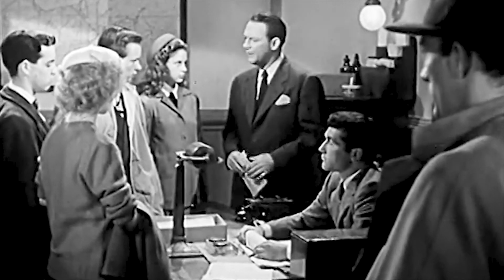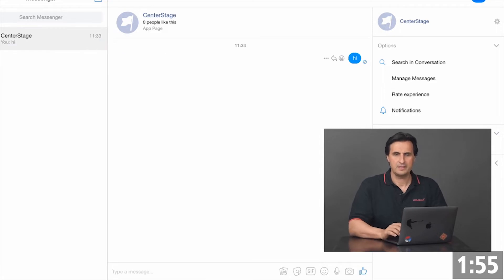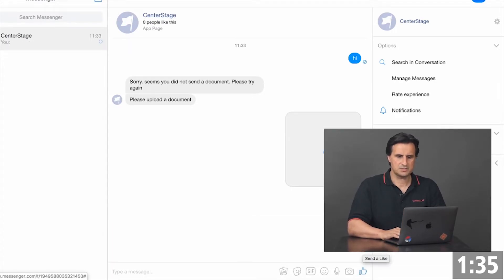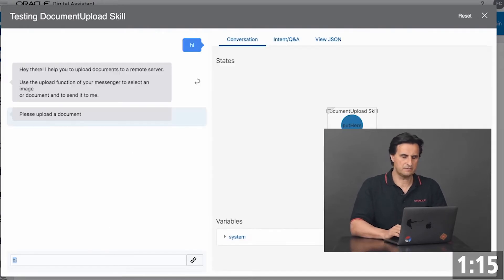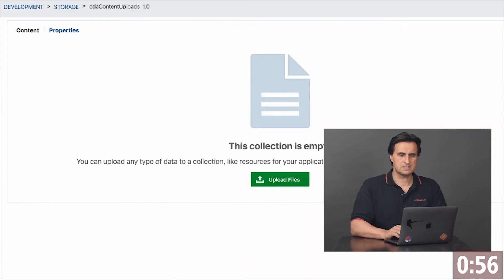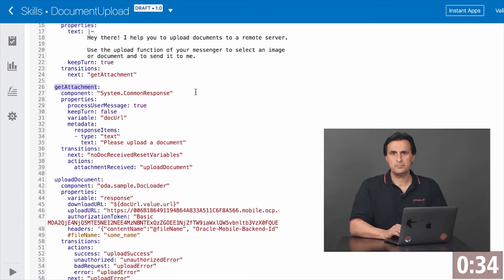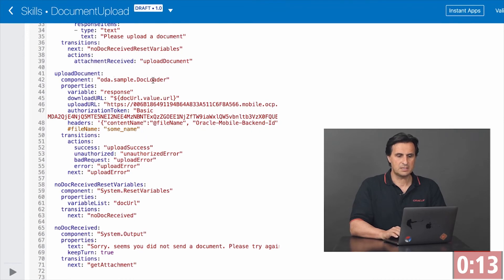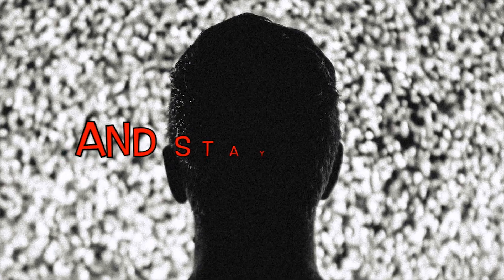Oracle Digital Assistant: Uploading Documents and Images | Frank Nimphius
This 2 Minute Tech Tip explains how to upload documents and images through a messenger like Facebook, the embedded tester,  or the Oracle JavaScript SDK to Oracle Digital Assistant and then to whatever backed service should receive it.